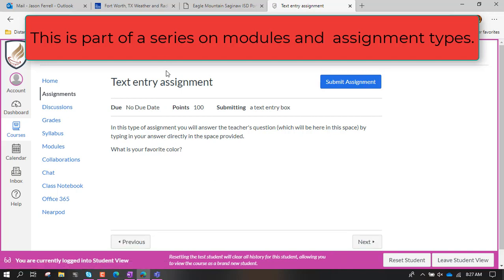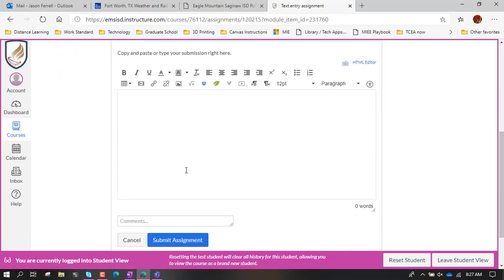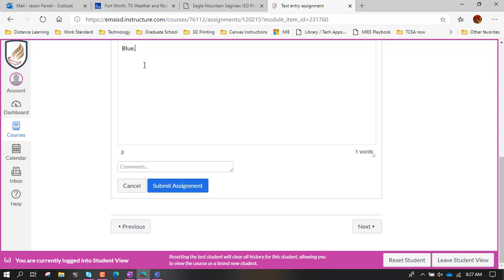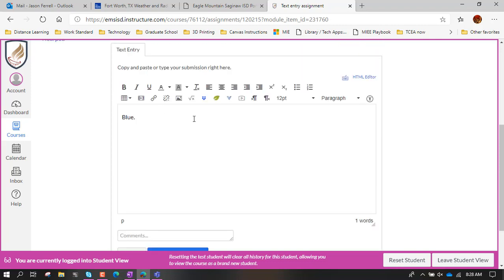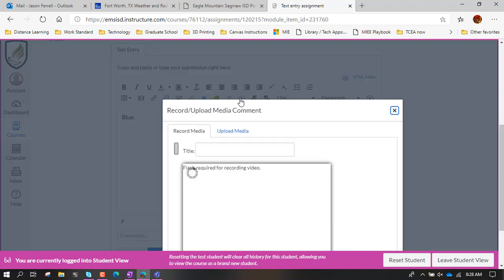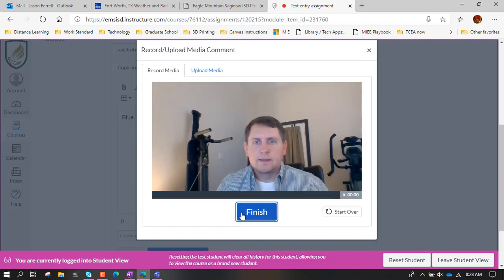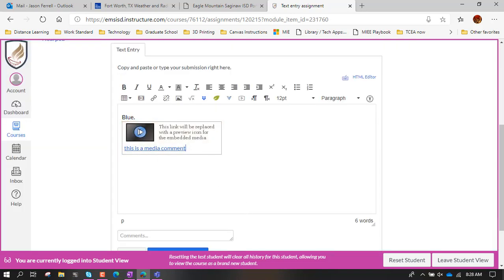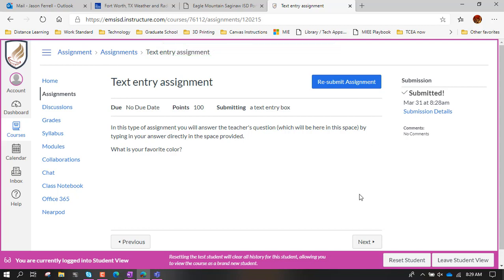Text Entry Canvas Assignment Type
Student instructions for submitting a text entry assignment in Canvas.